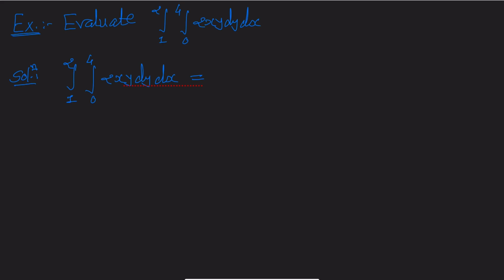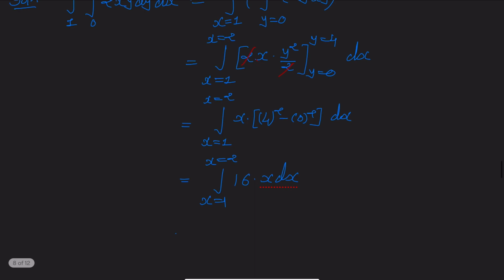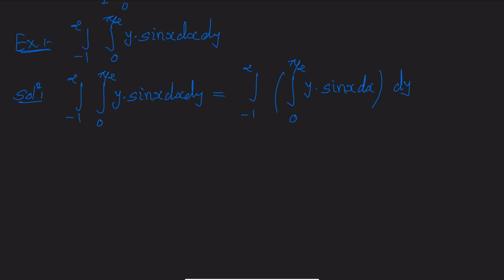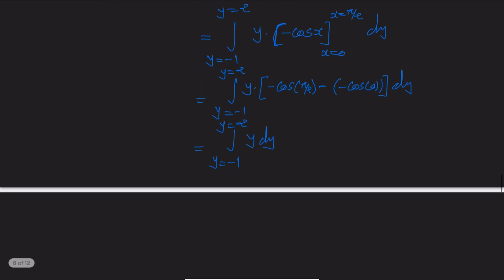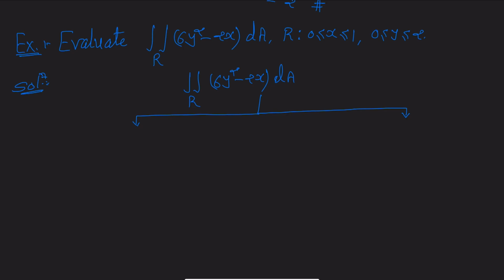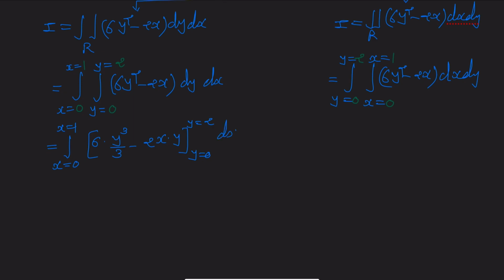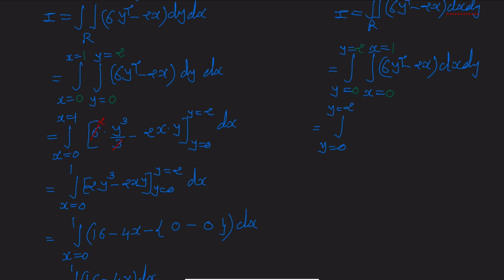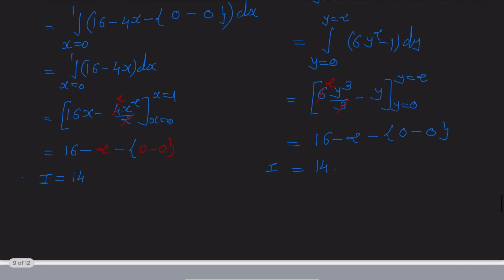Multiple Integration|Double Integration-II|Examples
Examples of double integration defined over rectangular region.